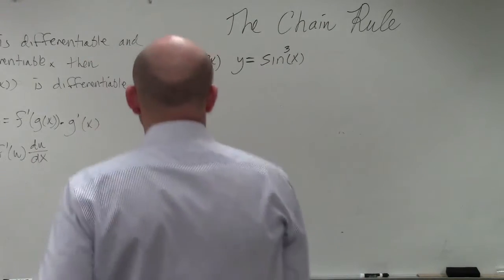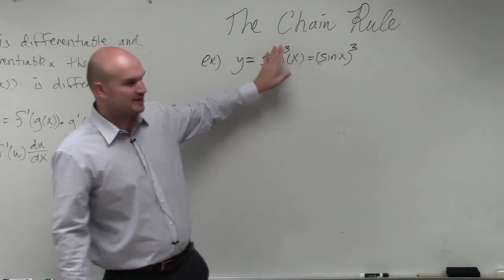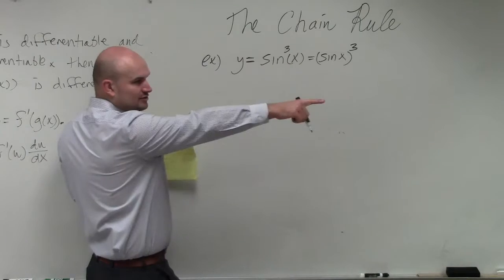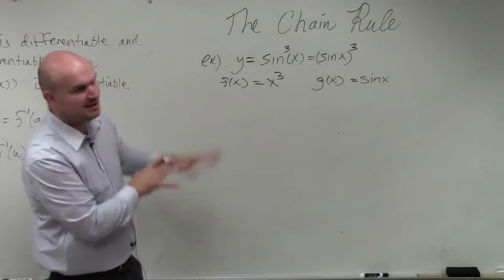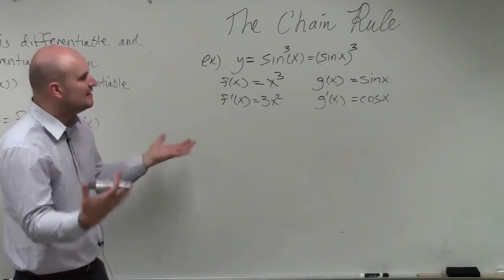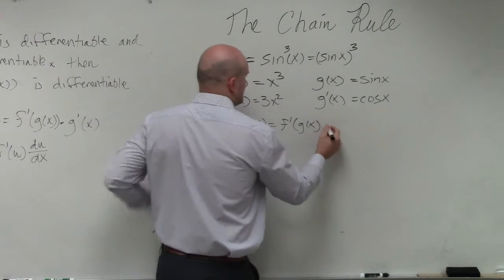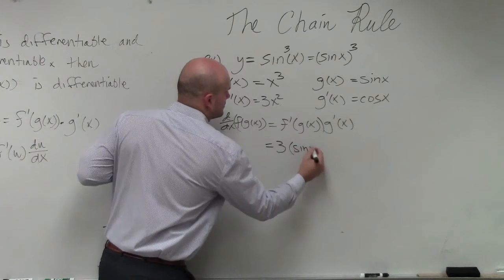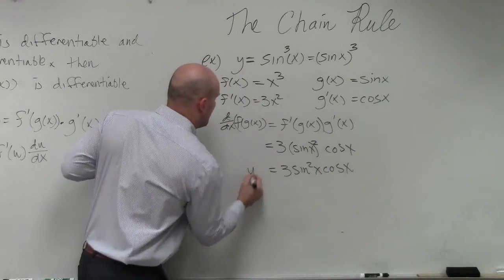How to take the derivative using the chain rule with sine